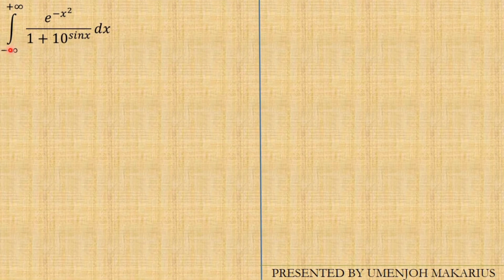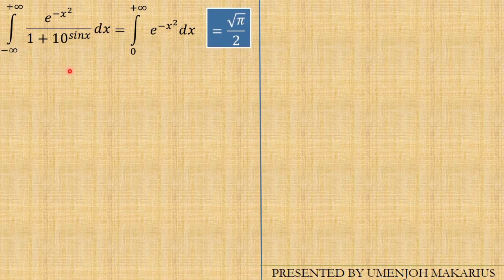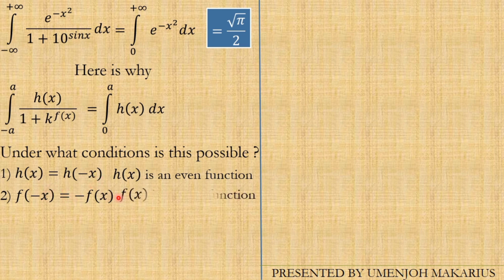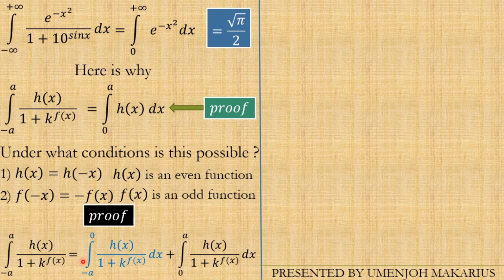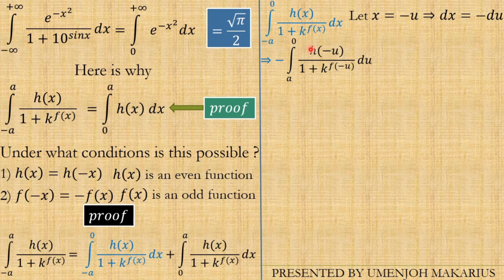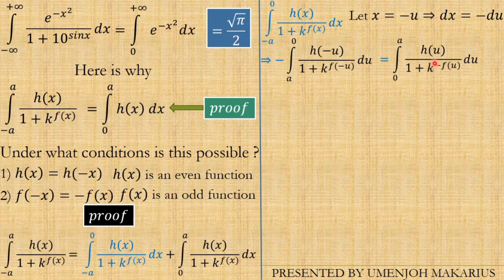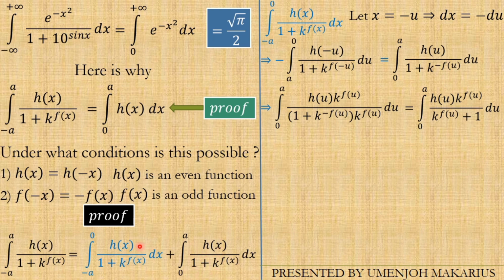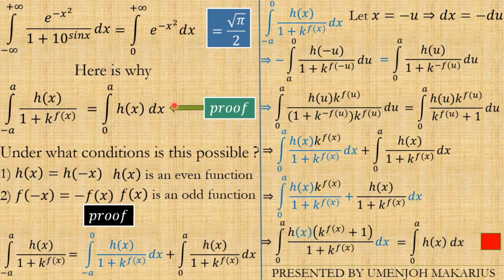COULD YOU BELIEVE THIS?. July 20, 2024